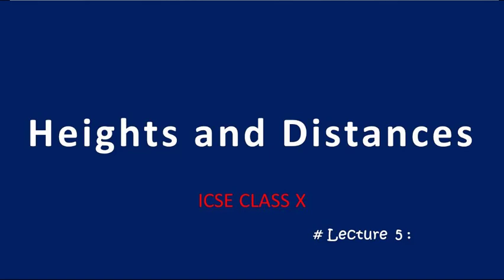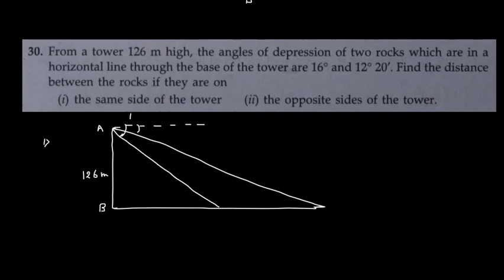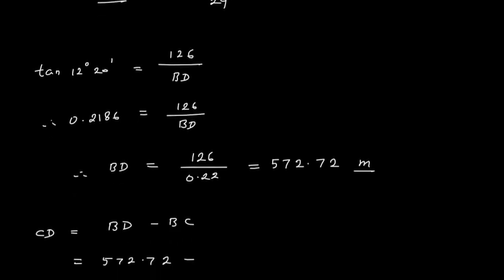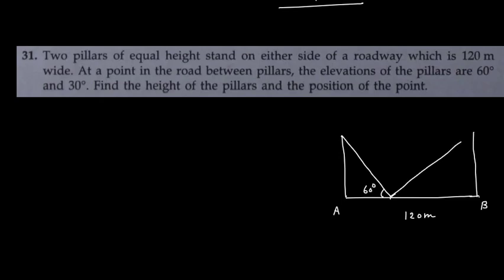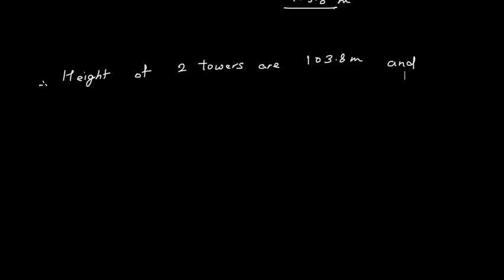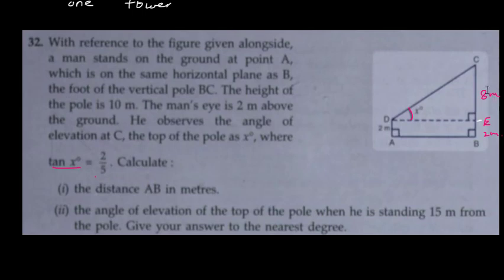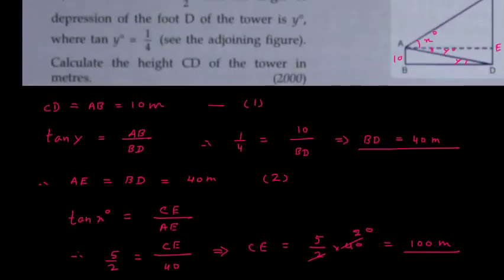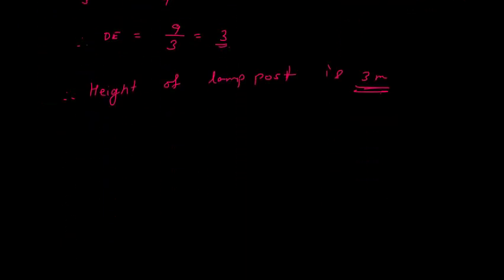ICSE | X | Mathematics | Heights and Distances | # 5